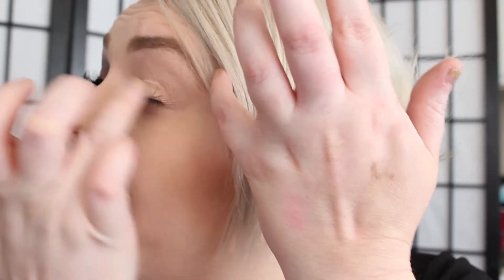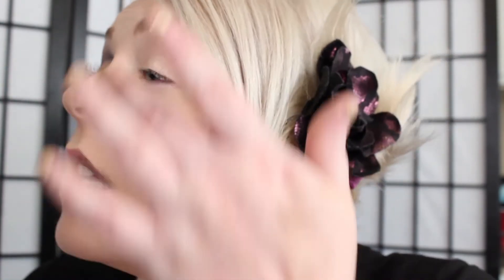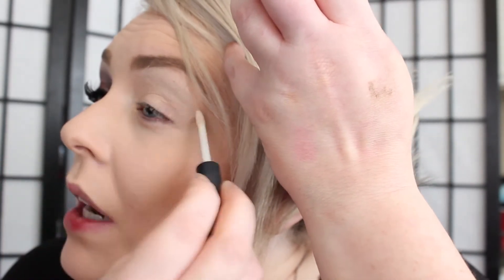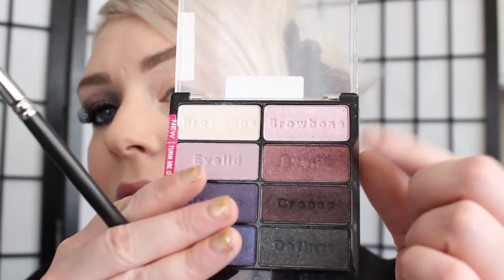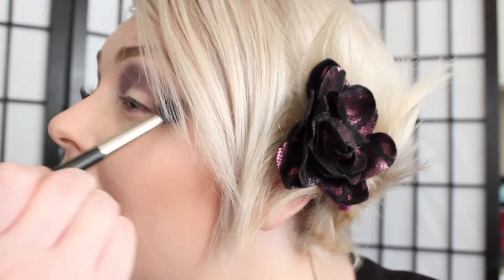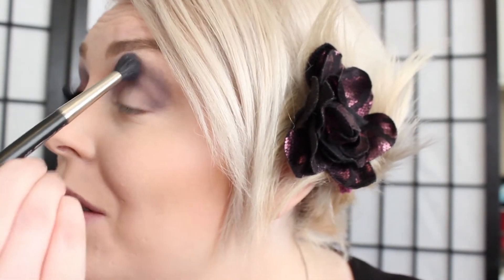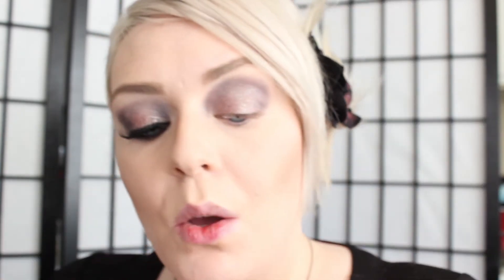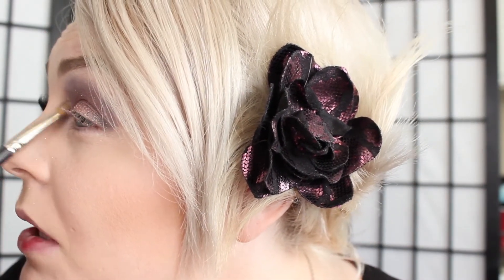Super Holiday Glam With Samantha D Reilly!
Find Me
Instagram Jamakeupartist
Twitter Jamakeupartist

What's all on my face
Loreal Liquid to powder foundation 310
NYX hd concealer
ELF bronzer as a highlighter
ELF tone corrector
Physicians Formula Natural blush
MAC Vino Lip liner
MAC Dark Deed
MAC art of seduction
MAC haught and naughty mascara
NARS translucent powder
ardell 120 demi lashes
maybelline liquid liner
Urban decay zero liner